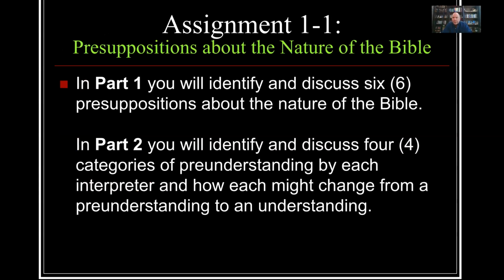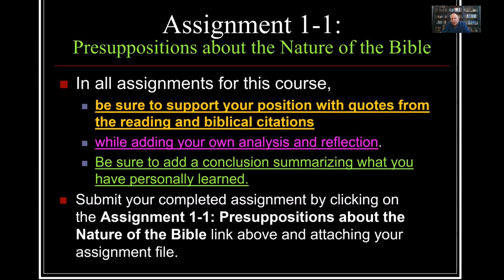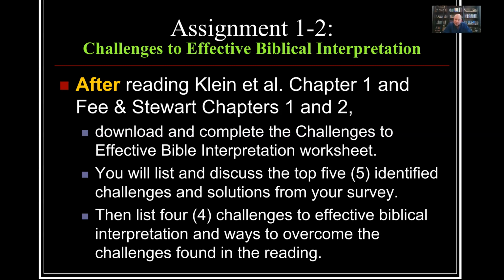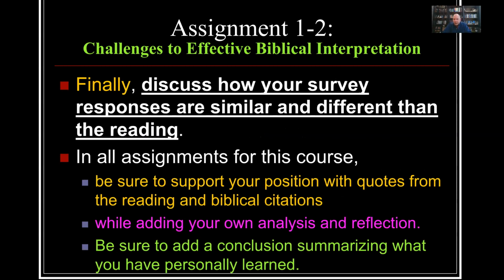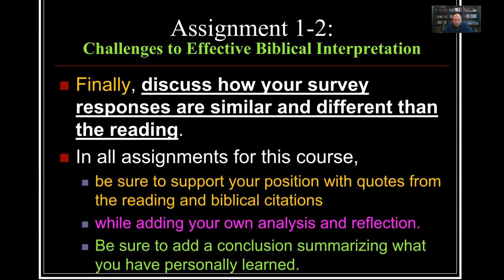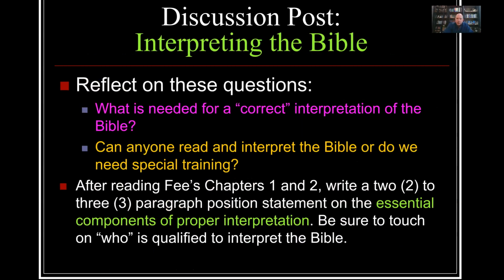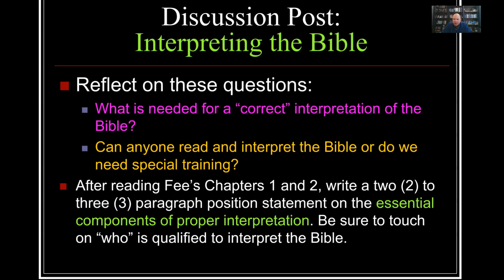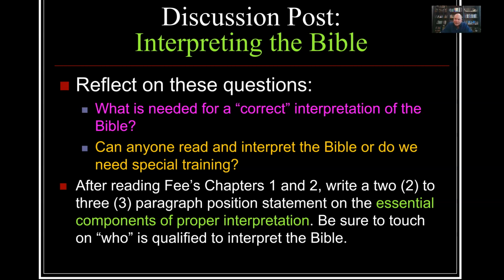BI1103 Week 1 Intro 10.7.19